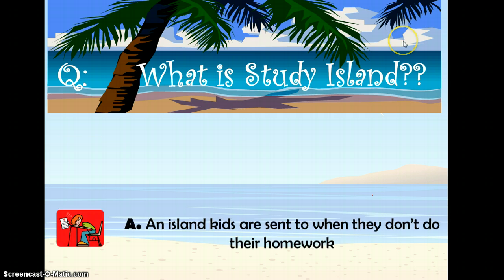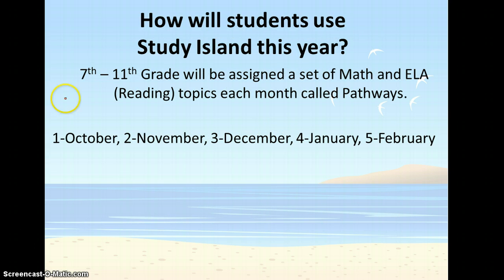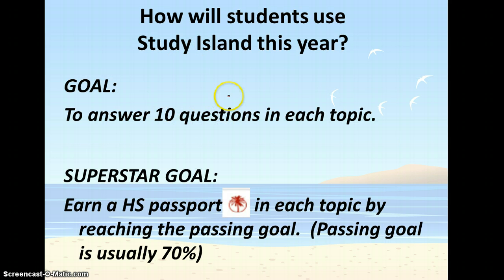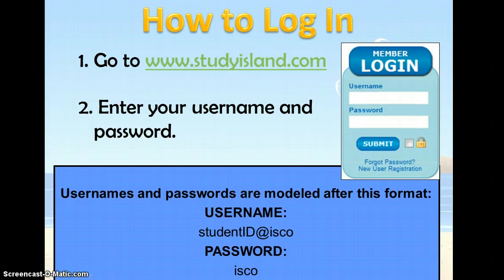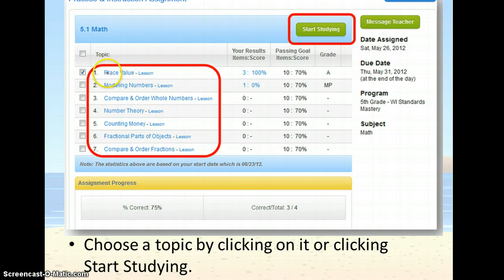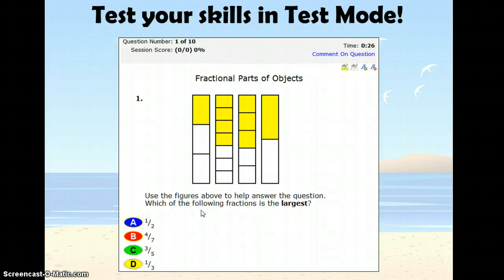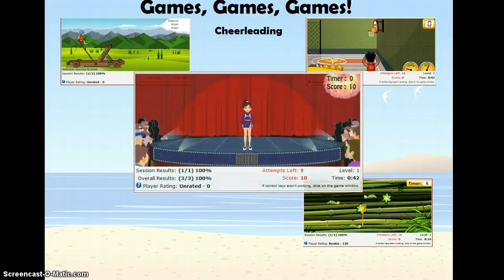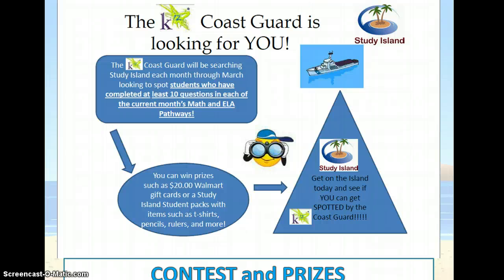What is Study Island?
How to--getting started